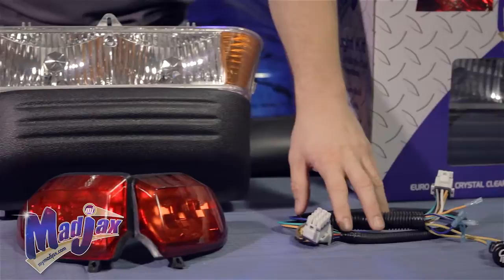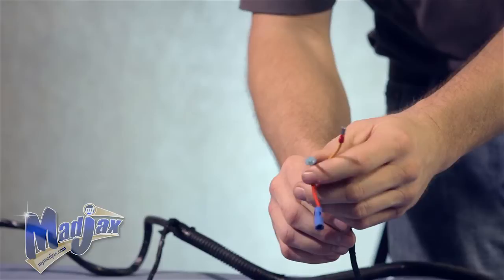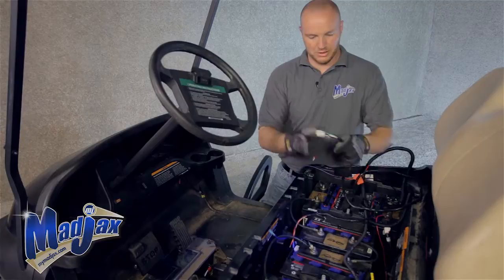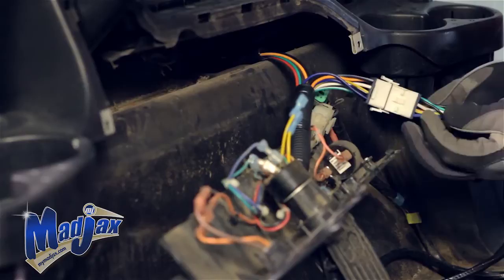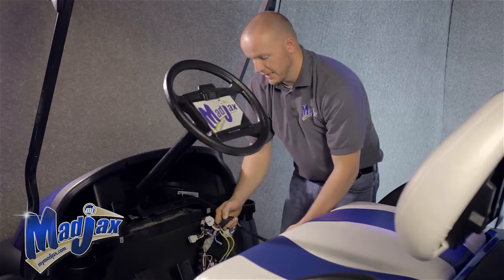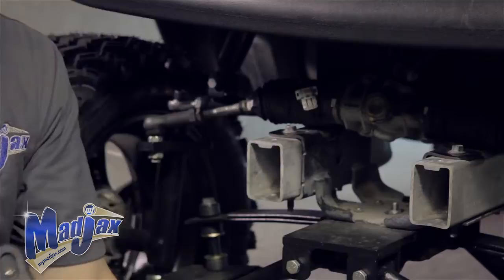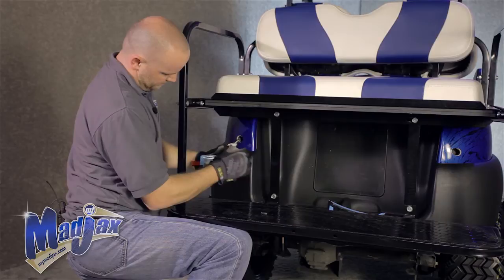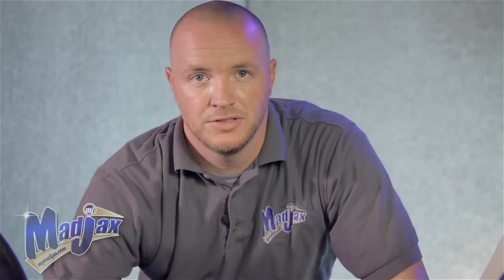Bucket Harness for Precedent® 12V Setup | How to Install Video | Madjax® Golf Cart Accessories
How to install the Madjax® MJLKBH1000 Bucket Harness on a Club Car® Precedent with a 12V battery setup.